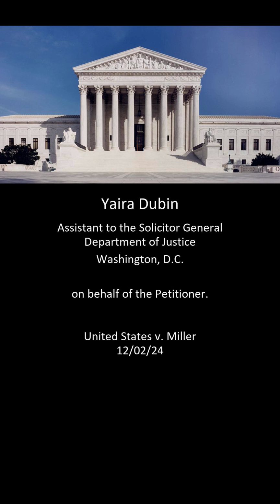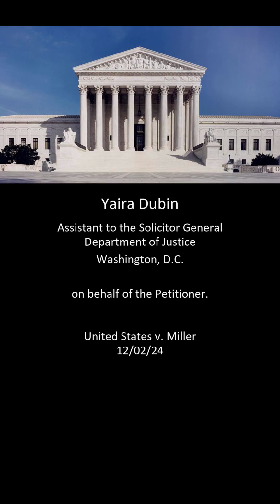U.S. Supreme Court Oral Argument - United States v. Miller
Docket Number: 23-824
Date Argued: 12/02/24